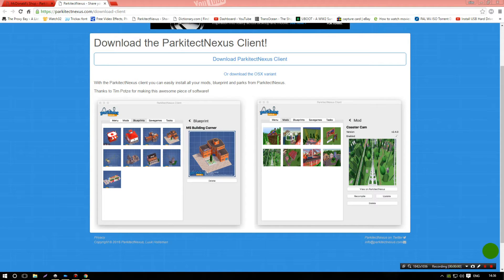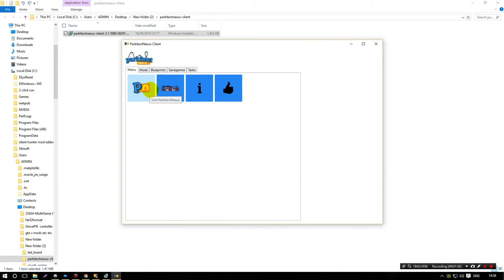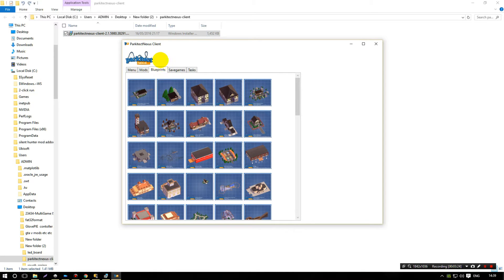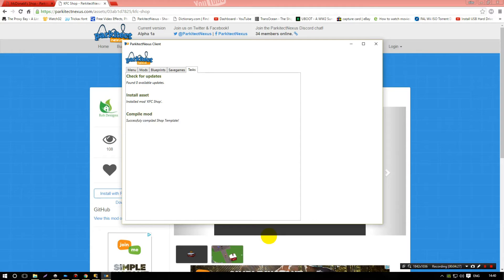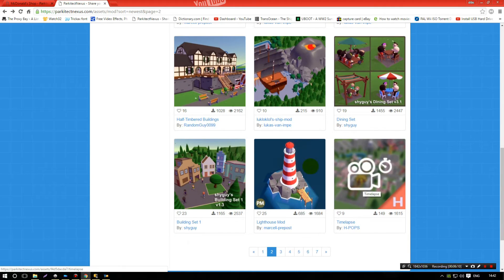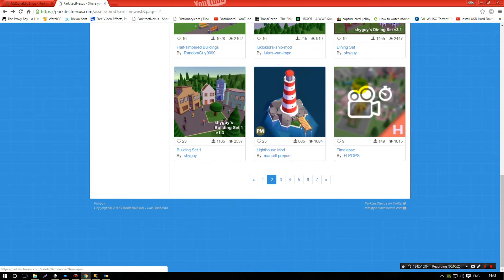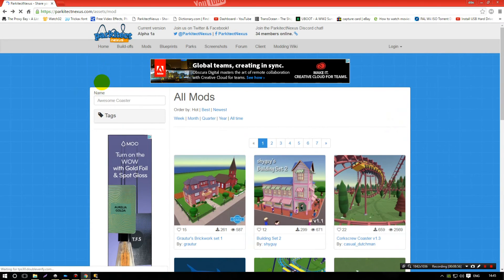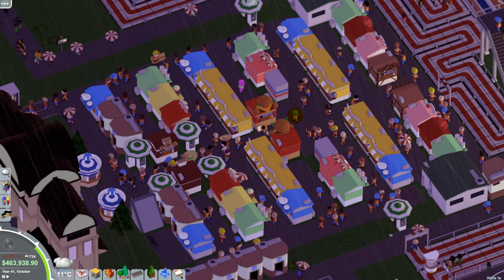parkitect, how to mod, part 2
here i will show you how to find and install
mods / assets / rides

MCDONALD'S SHOP..